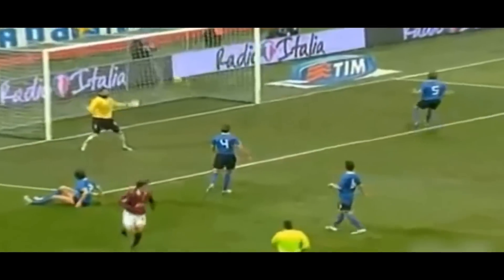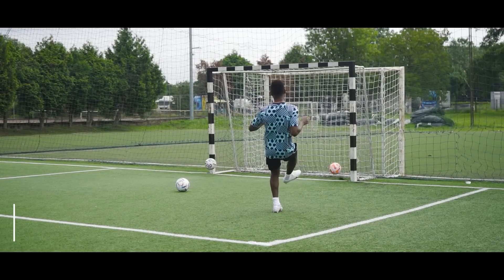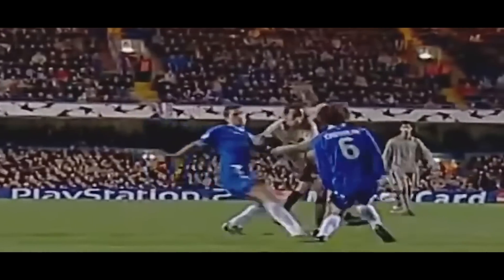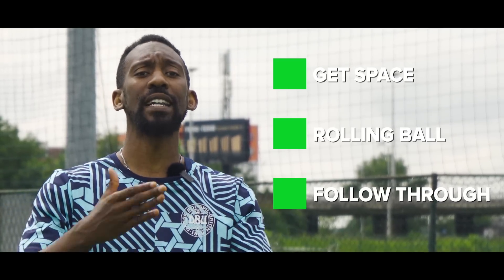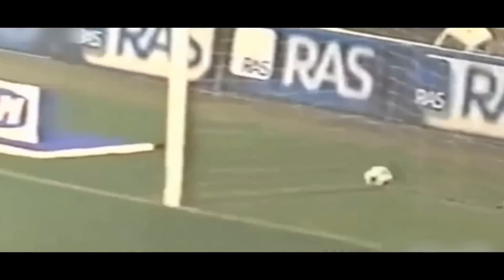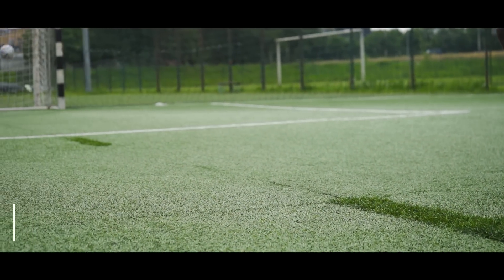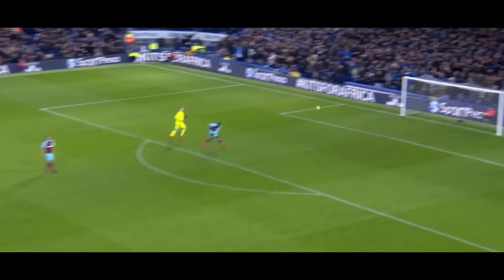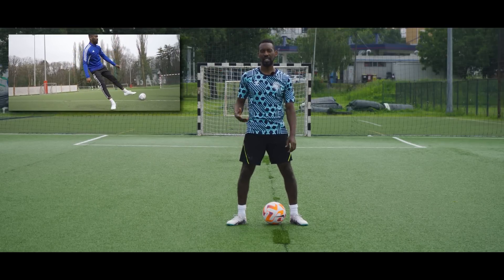BASIC tips to SCORE more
Learn essential ways to score more with professional football player Will John - in today's football skills tutorial video, Will John goes through different ways to score that are absolutely essential to know and have in your locker - so watch this shooting bible and upgrade your finishing!